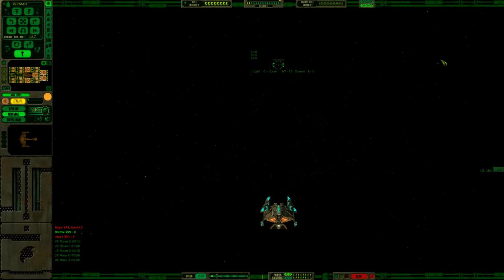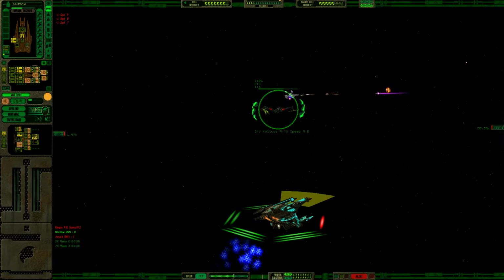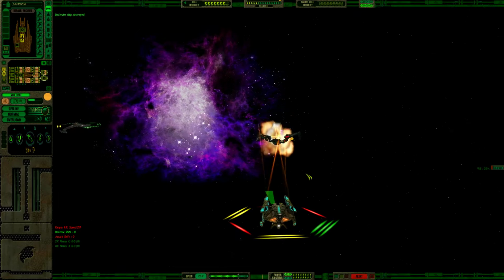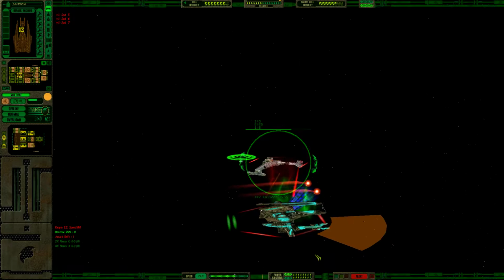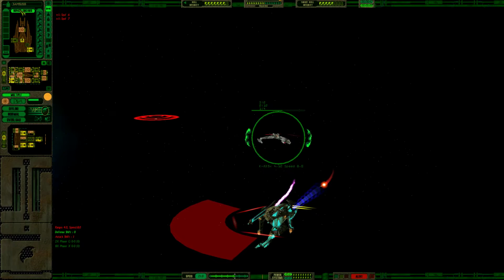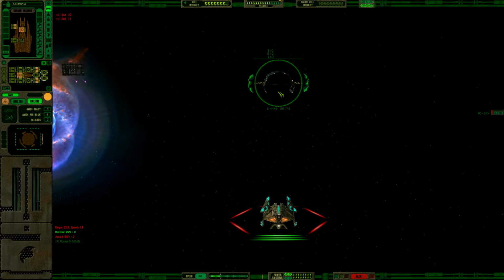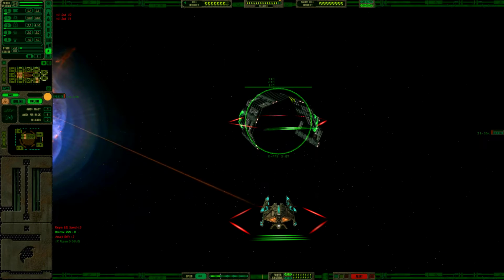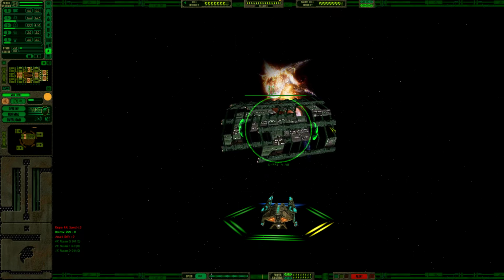Starfleet Command II: OP+, Season 14x30 "Economic Raid"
Awaken Cohort! Welcome to Season XIV of our Let's Play: Starfleet Command: Orion Pirates+ mod. The Cohort rises again as new threats rise to our borders. As the Federation calls for aid and the Mirak demand action, we rise again to once again bring stability to the galaxy, with the calm methodicalness that only cold blood can allow.